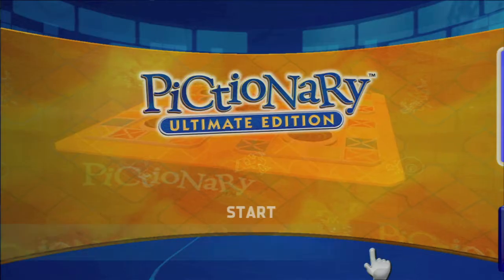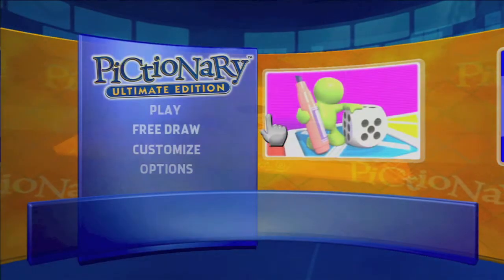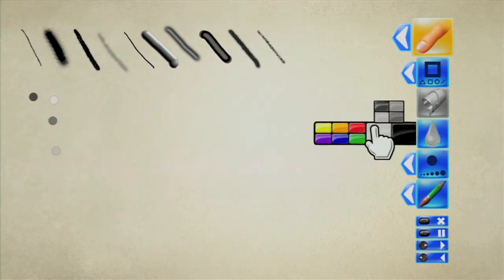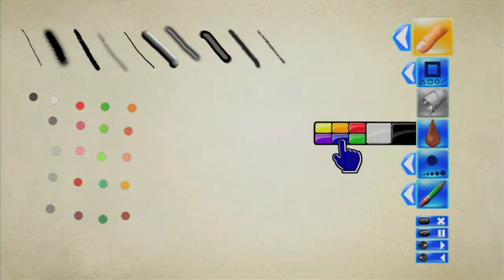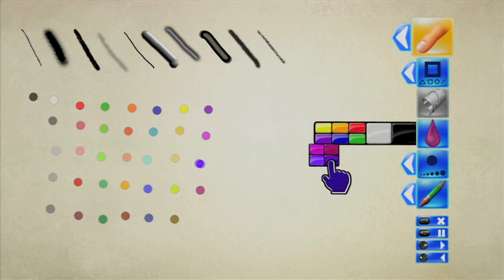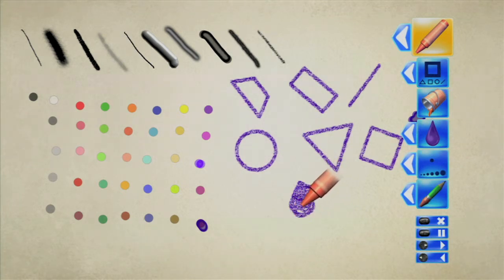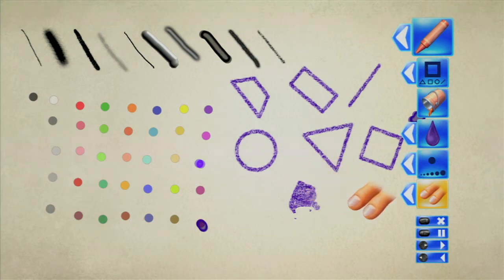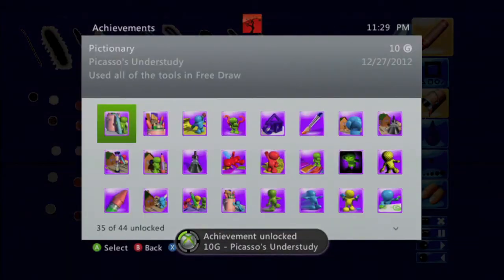Pictionary: Ultimate Edition - Picasso's Understudy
Picasso's Understudy - Use every tool and color in one Free Draw session.